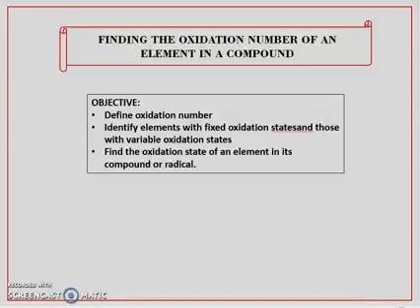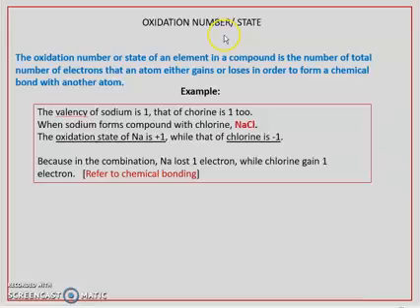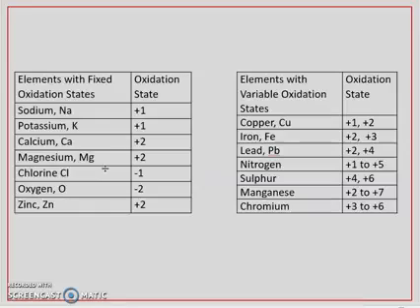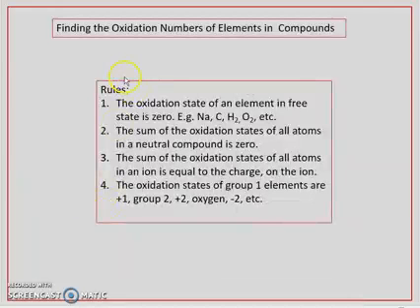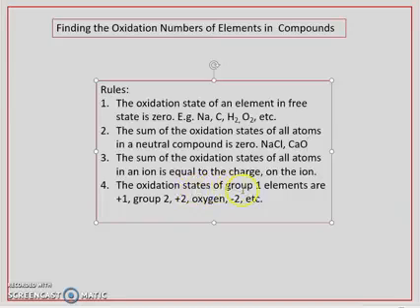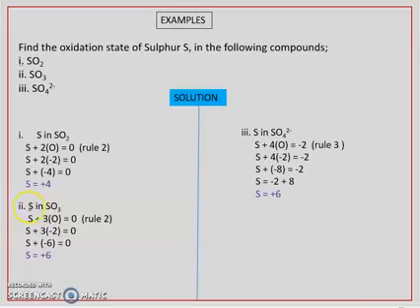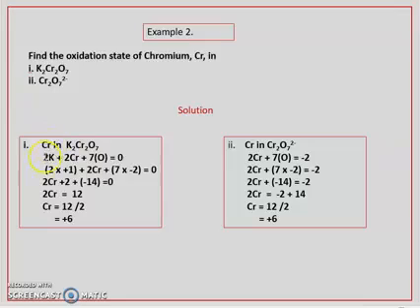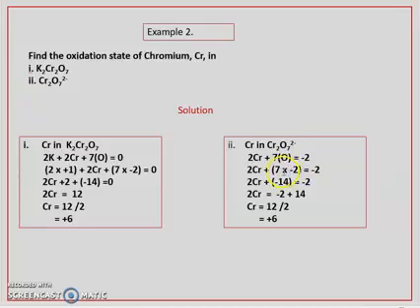FINDING THE OXIDATION STATE OF ELEMENTS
Calculating the oxidation state of an element in its compounds/ions